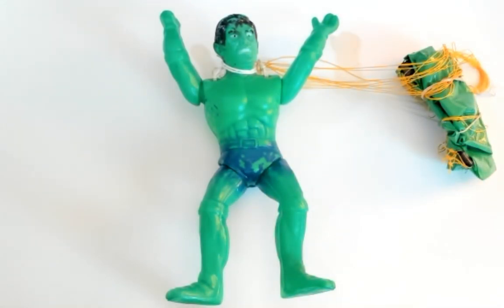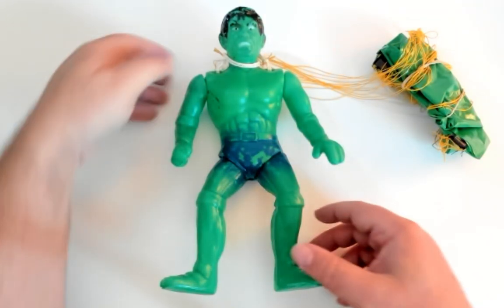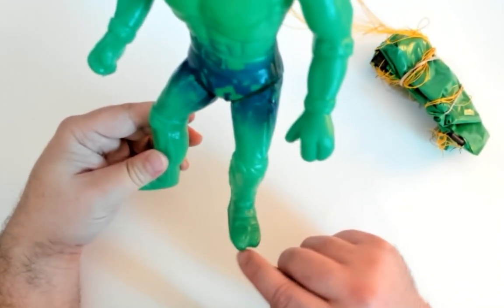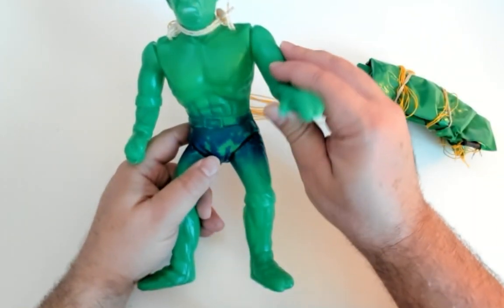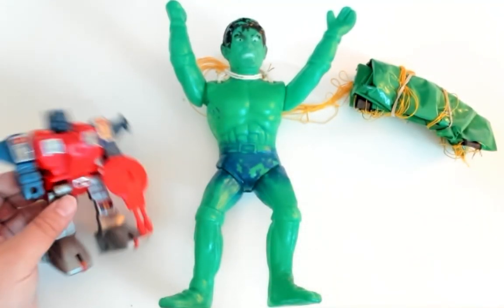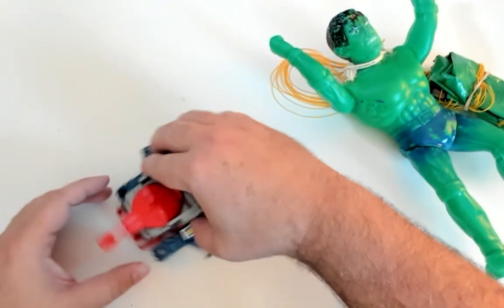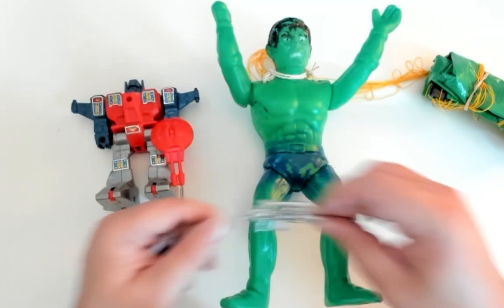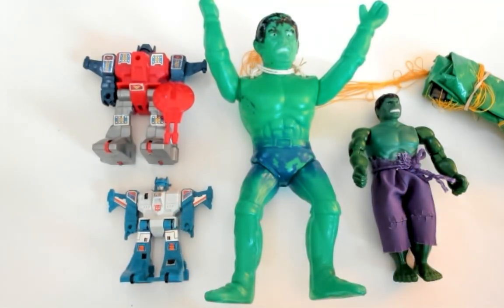The Incredible Knock-Off Hulk | Toy Review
When puny humans are getting Hulk down and he's not in the mood to SMASH, he goes ... SKYDIVING! Let's take a look at a wonderfully weird knock-off parachuting Hulk toy.